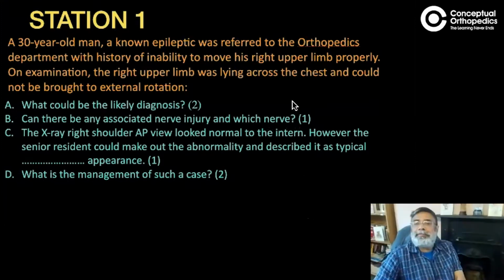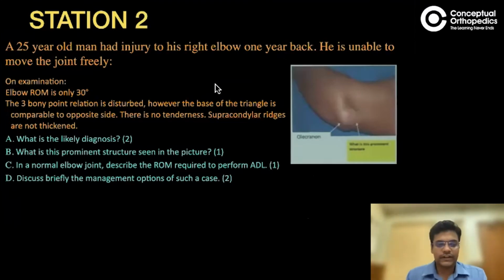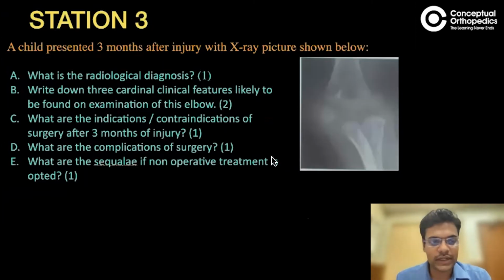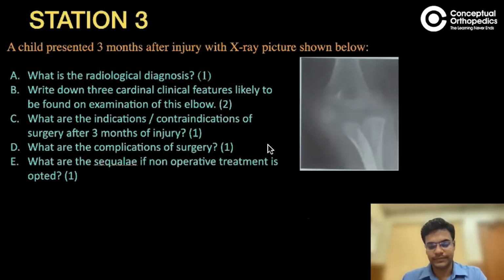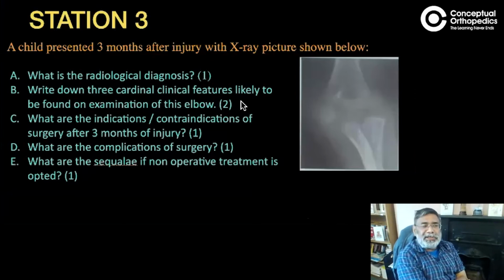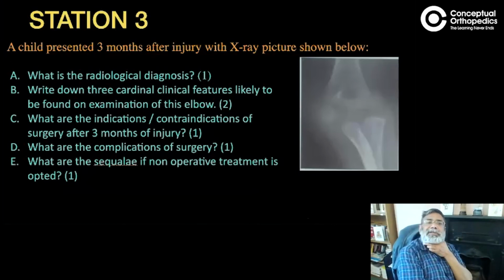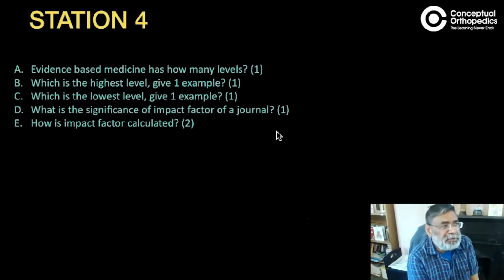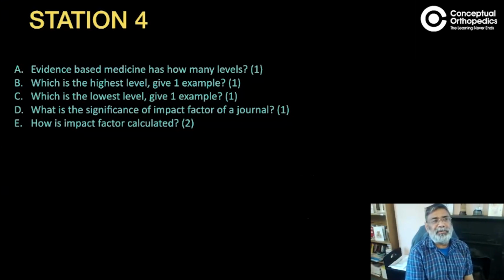Trauma by Dr. Ravinder Dimri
Trauma classification has always been a confusing and difficult aspect of Orthopaedics. All classifications at one place are always a dream of any student. That is what exactly Dr. Ravinder Dimri has done in this lecture.